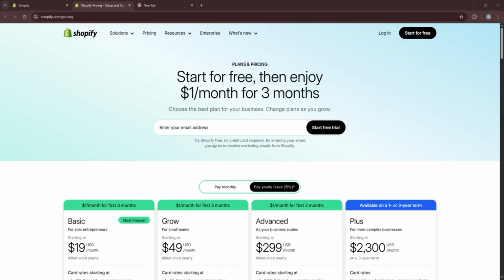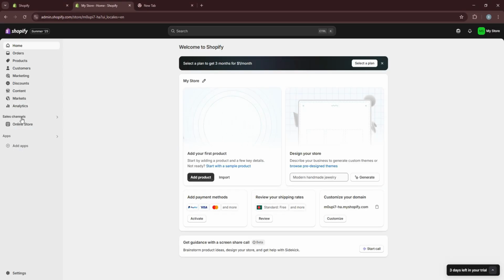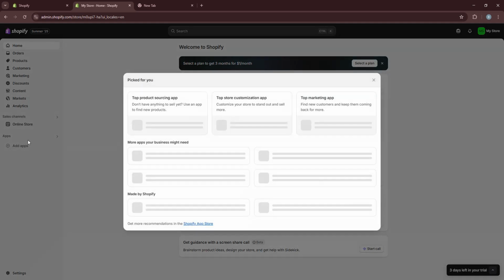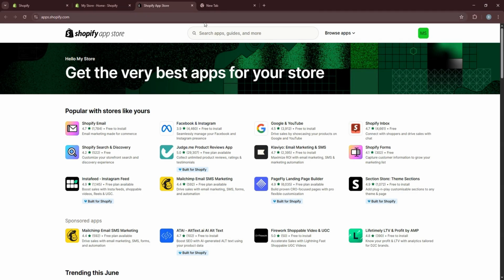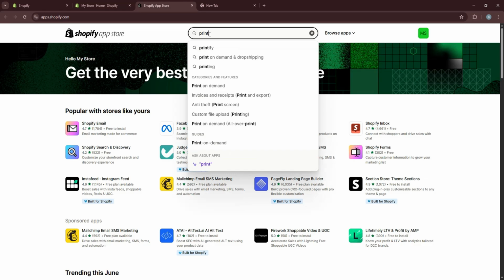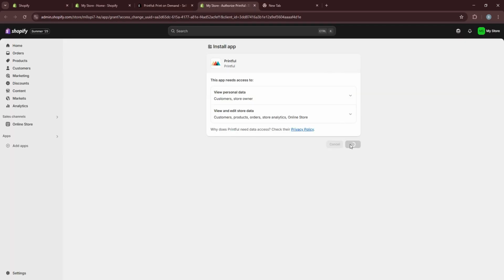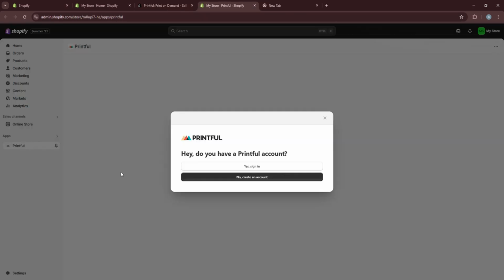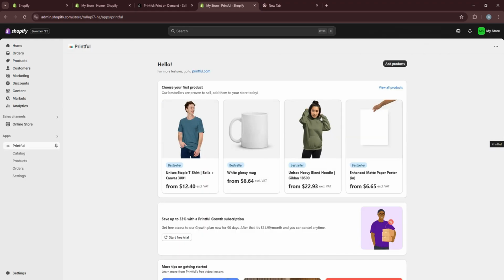How to Make Website on Shopify for Print on Demand (Quick Guide)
Here's a guide on How to Make Website on Shopify for Print on Demand.